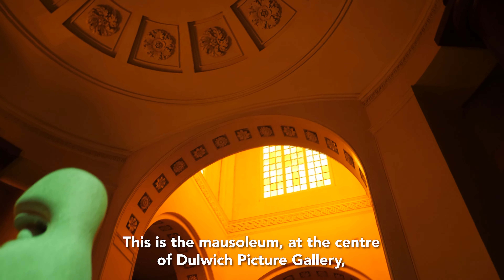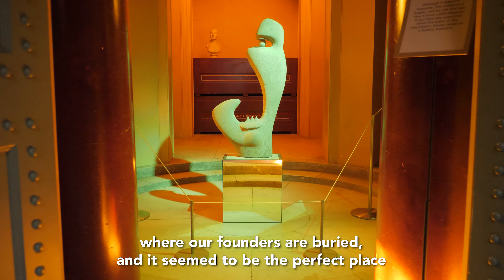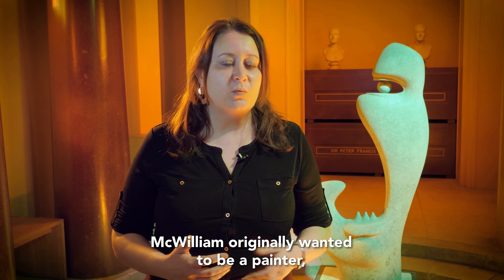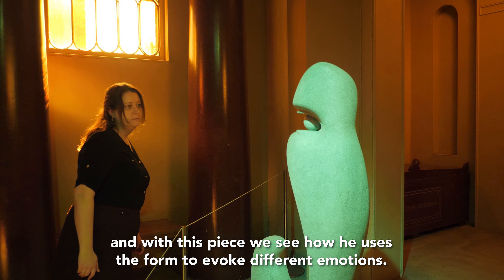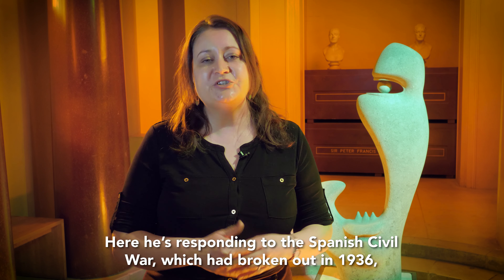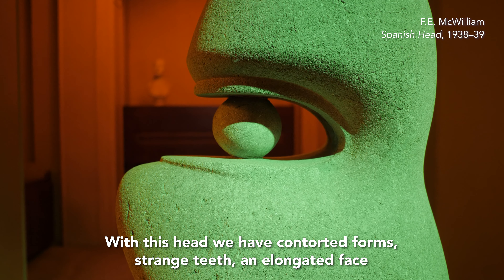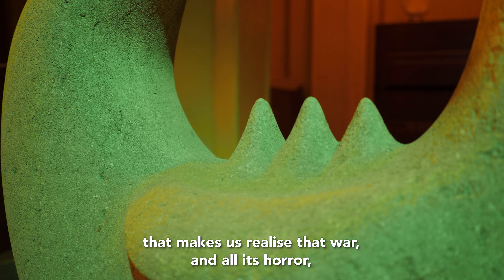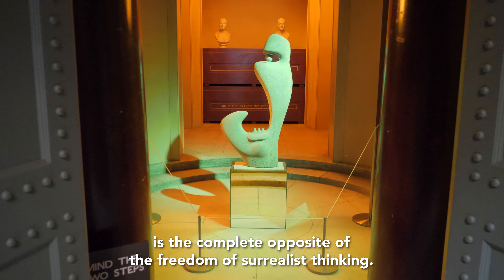Behind the Curtain: F.E. McWilliam's Spanish Head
Discover Northern Irish sculptor F.E. McWilliam's 'Spanish Head', a response to the horrors of the Spanish Civil War, in our latest look Behind the Curtain of the British Surrealism exhibition with our director Jennifer Scott. McWilliam was inspired by Henry Moore to become a sculptor, and joined the British surrealist group in the 1930s.

F.E. McWilliam, Spanish Head, 1938–39, The estate of the late Dr Jeffrey Sherwin and the Sherwin Family